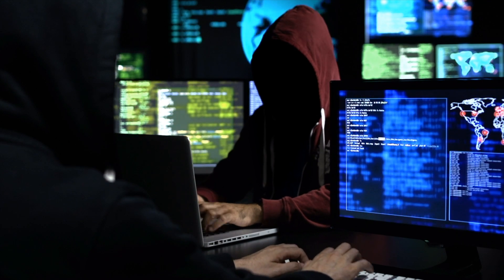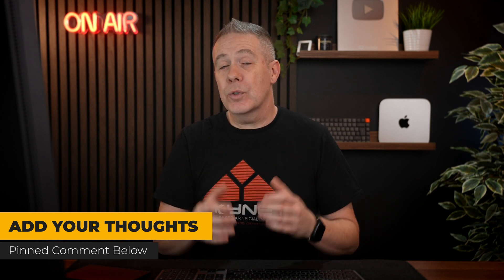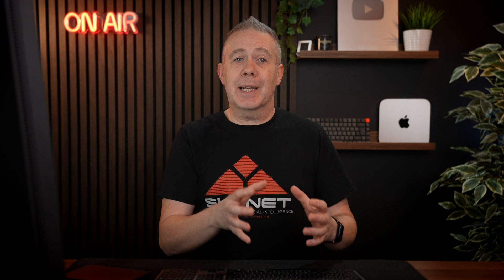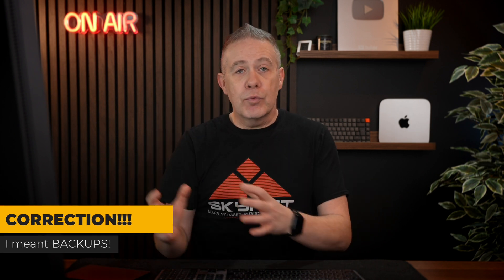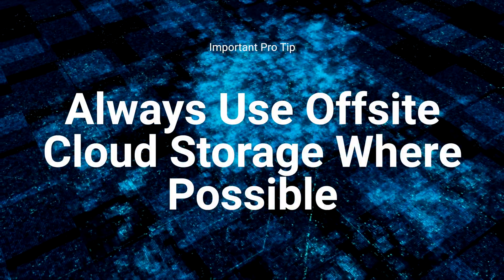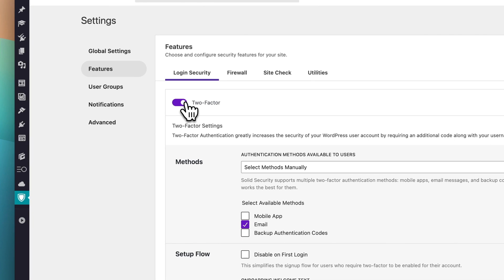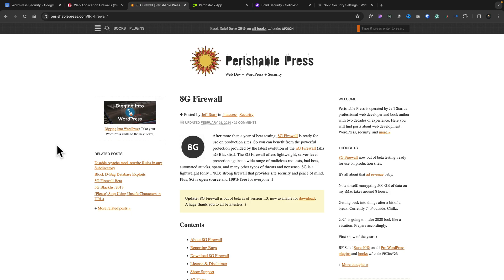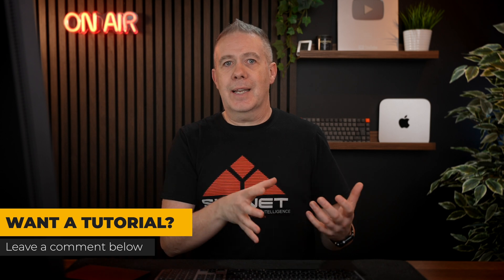WordPress Security in 2024: Protecting Your Site from Emerging Threats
In this video, I'll share my insights into WordPress security, an essential topic for every website owner.

With the increasing number of WordPress sites being hacked daily, it's crucial to understand and implement security measures to protect your online presence.

While I'm not a security expert, I'll delve into the practices and tools I use to reinforce the security of my websites and the recent changes I've made.

🔒 Key Points Covered in the Video:
1. Quality Hosting: It is important to have good hosting with security measures like a web application firewall (WAF) and siloed sites.
2. Regular Backups: The necessity of daily backups and having an off-site backup solution.
3. Security Plugins: Utilizing plugins like iThemes Security for added protection and features like file change monitoring and two-factor authentication.
4. Two-Factor Authentication: It adds an extra layer of security during the login process.
5. Firewalls: The role of 6G, 7G, or 8G firewalls in protecting your site.
6. Patch Stack: A tool that offers vPatching and advanced hardening options.
7. Updates: Keeping WordPress core, themes, and plugins up to date to avoid vulnerabilities.
8. Good Housekeeping: Using strong, unique passwords and usernames and enforcing strong password policies.

► WORDPRESS PLUGINS ◄